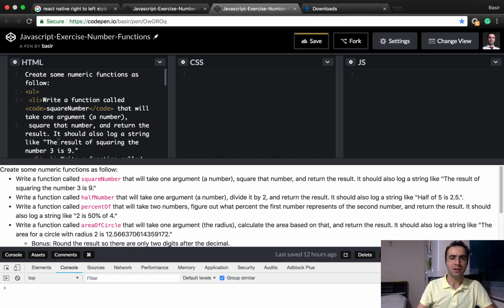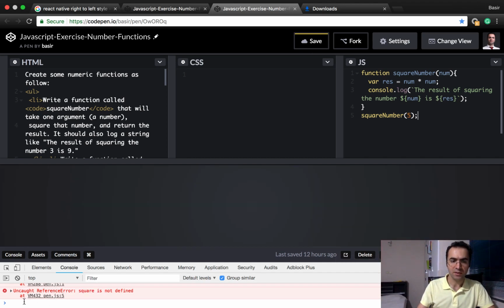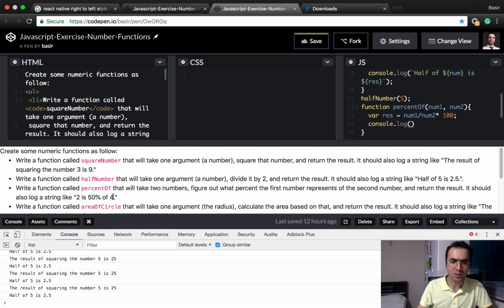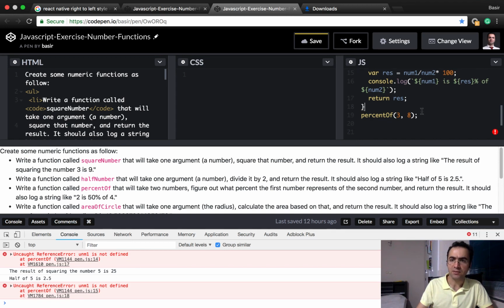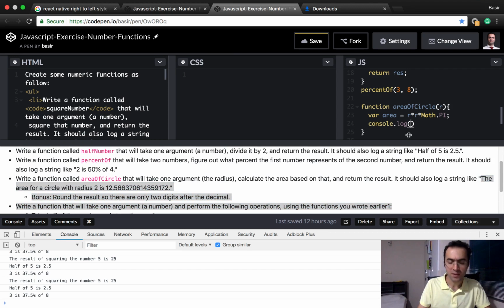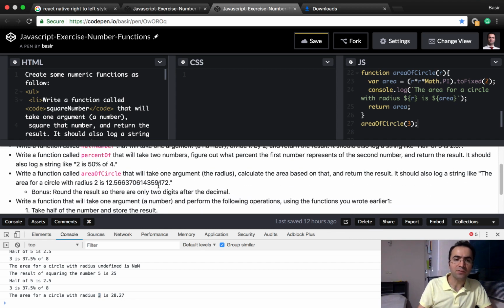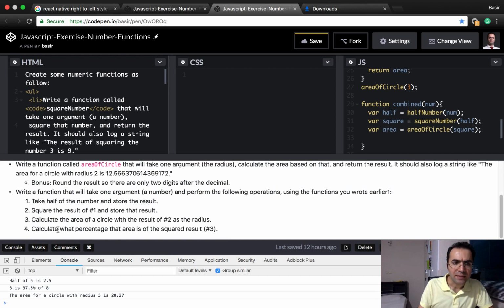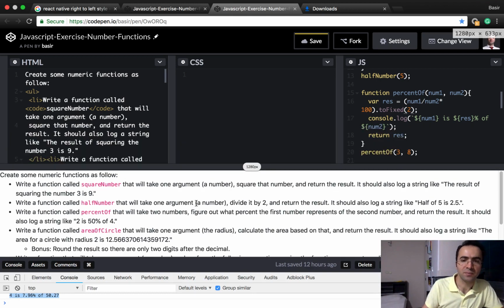Javascript Video Tutorials: Numeric Functions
Create some numeric functions as follow:

Write a function called squareNumber that will take one argument (a number), square that number, and return the result. It should also log a string like “The result of squaring the number 3 is 9.”
Write a function called halfNumber that will take one argument (a number), divide it by 2, and return the result. It should also log a string like “Half of 5 is 2.5.”.
Write a function called percentOf that will take two numbers, figure out what percent the first number represents of the second number, and return the result. It should also log a string like “2 is 50% of 4.”
Write a function called areaOfCircle that will take one argument (the radius), calculate the area based on that, and return the result. It should also log a string like “The area for a circle with radius 2 is 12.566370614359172.”
Bonus: Round the result so there are only two digits after the decimal.
Write a function that will take one argument (a number) and perform the following operations, using the functions you wrote earlier1:
Take half of the number and store the result.
Square the result of #1 and store that result.
Calculate the area of a circle with the result of #2 as the radius.
Calculate what percentage that area is of the squared result (#3).